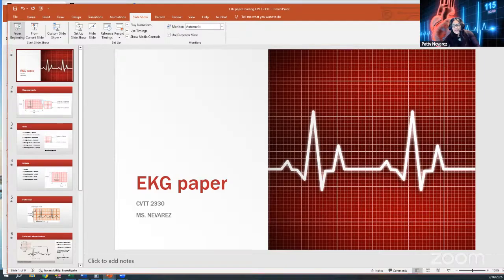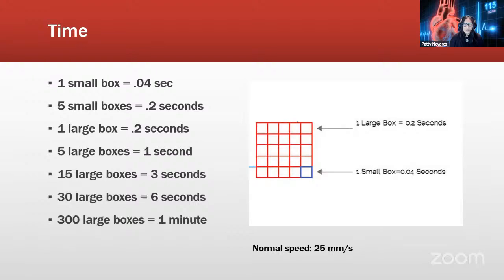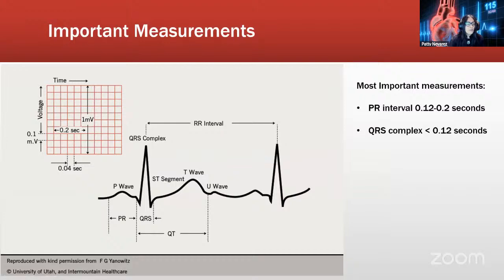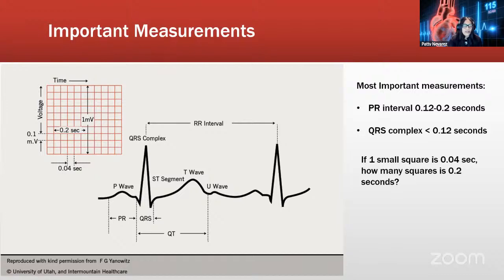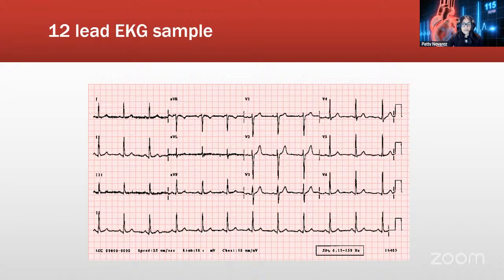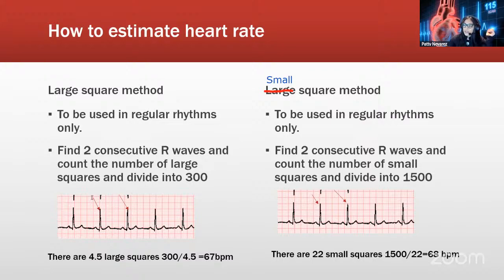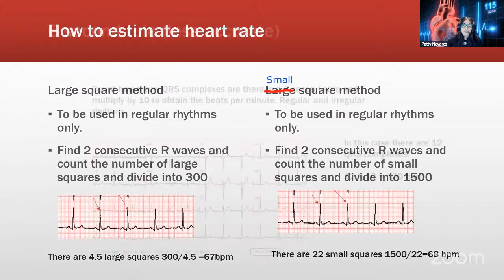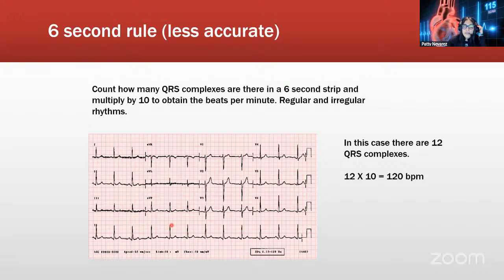EKG paper and Heart rate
This short lecture covers the elements of the EKG paper and the methods used to find heart rates.